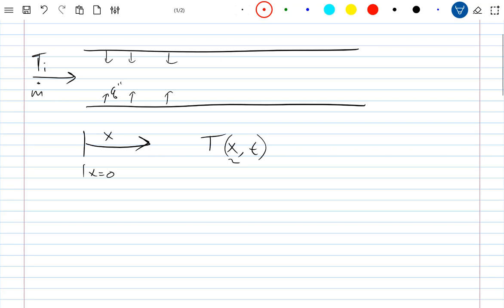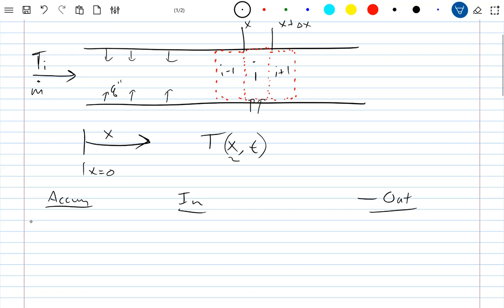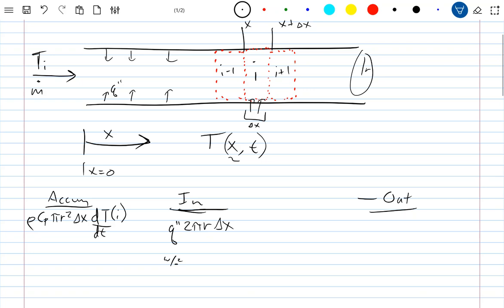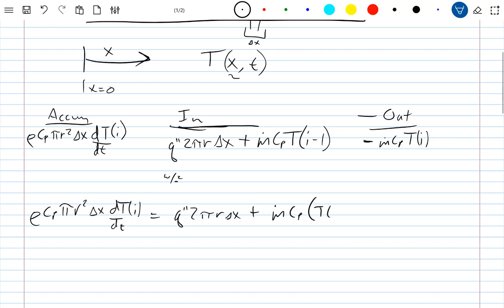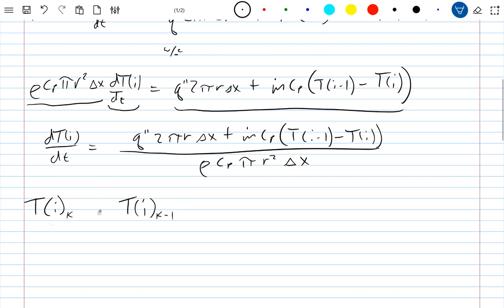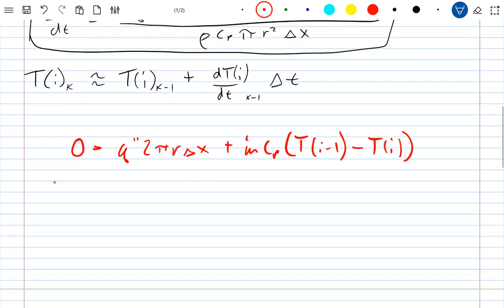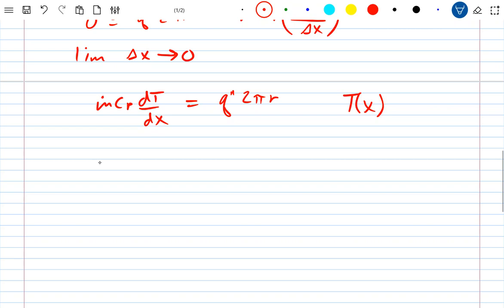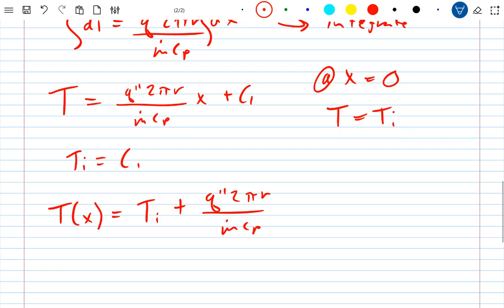Simulating heated flow dynamically in Python (Part 1: Derivation of Equations)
In this video, we derive equations to illustrate how temperature and flow of a fluid change as the fluid flows through a heated pipe. The equations show both temporal and spatial fluctuations in temperature. See how this can be coded and solved in Python at this